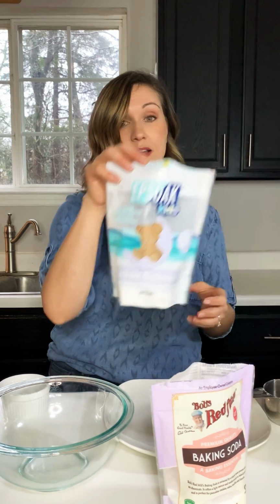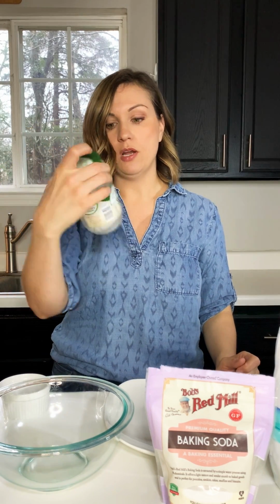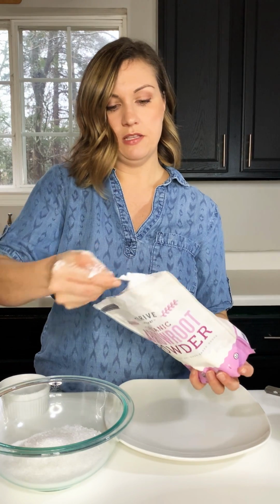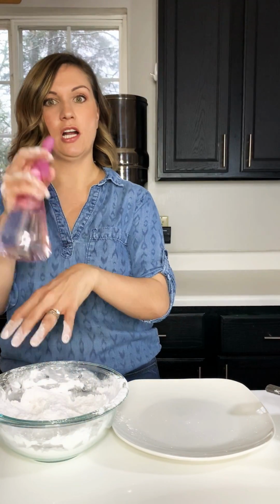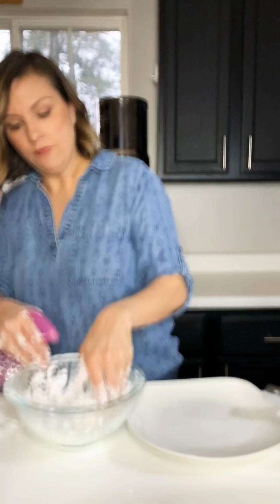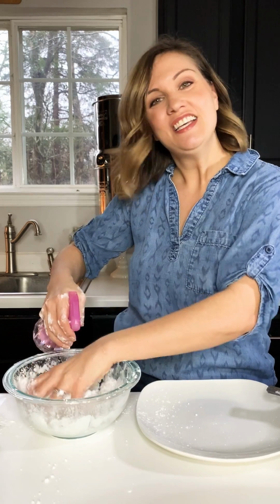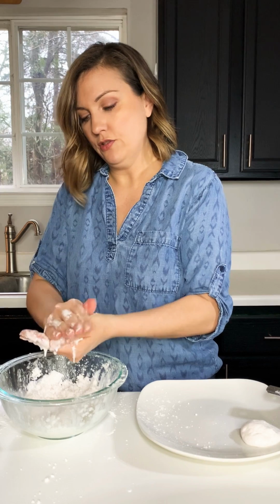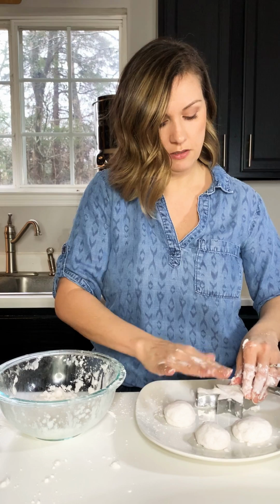Detox sleep bath bombs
Join to find out how to help your littles get an amazing night of rest!